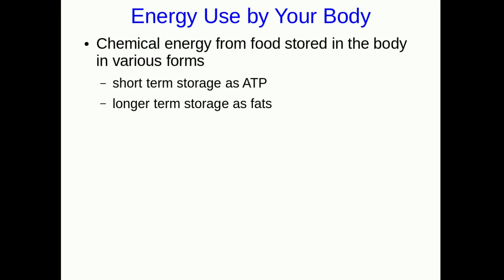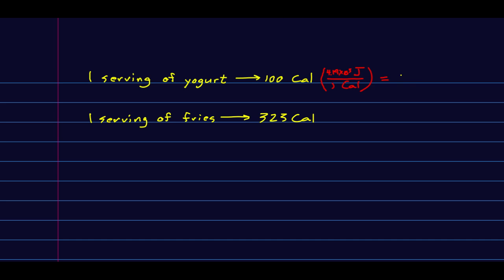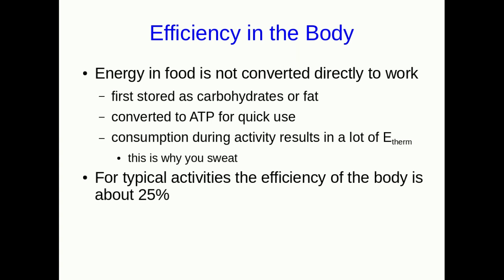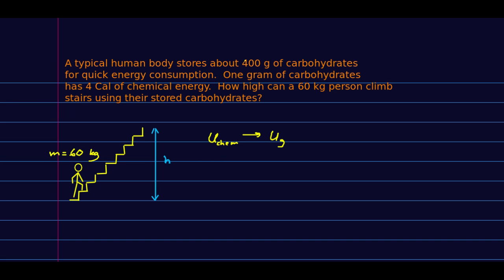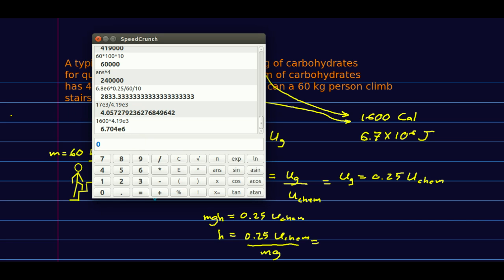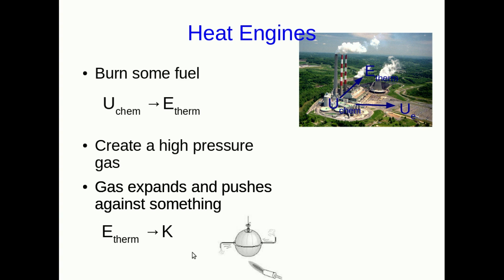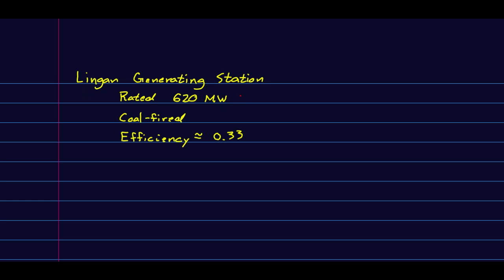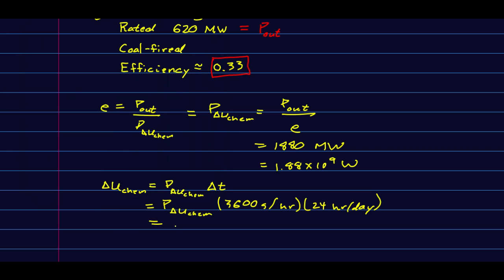CBU PHYS 1101, Energy Use and Efficiency lecture 2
We apply ideas of efficiency to examples of the human body and power plants.